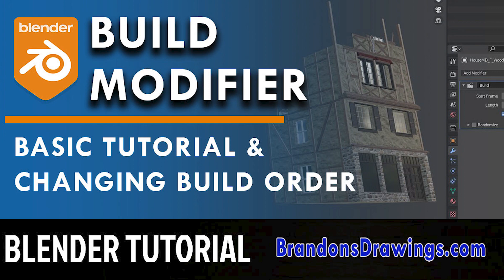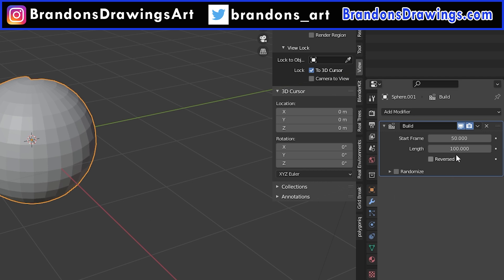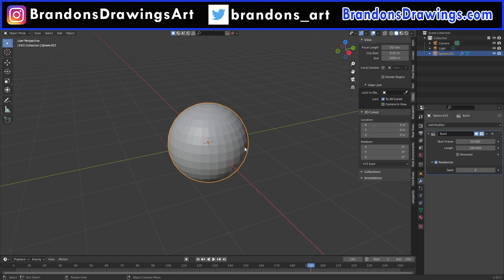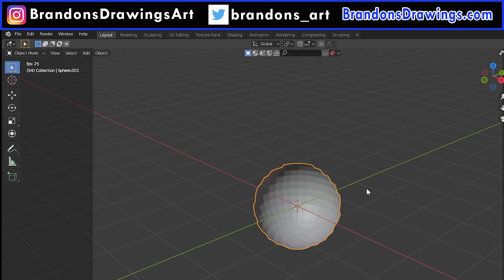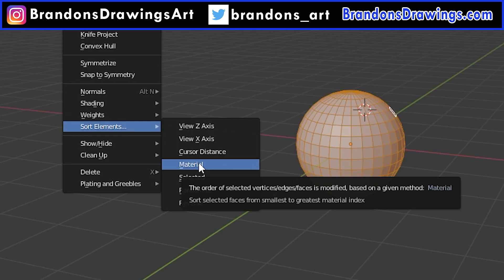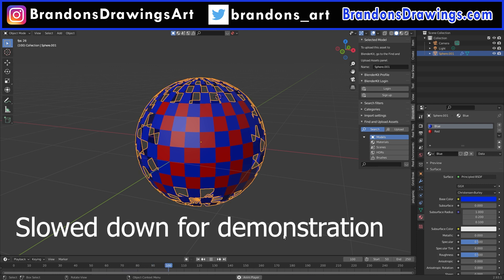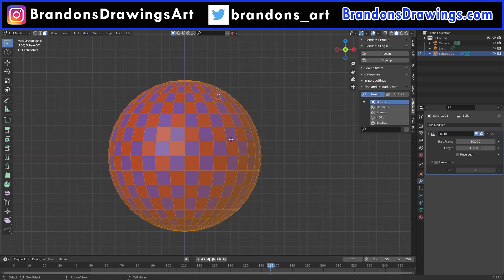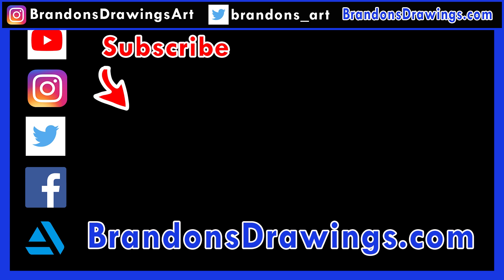Blender Build Modifier Tutorial (And how to change the build order!)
How to Change the Blender Build Modifier Order (AND MORE!)

The Build Modifier in Blender is an animation tool that allows you to build / construct or deconstruct objects in Blender. This Blender tutorial will cover the basics of the Blender Build Modifier and we will specifically focus on changing the build modifier order.

To change the build modifier order you need to use the "sort elements" function. There are several ways you can order elements in Blender and I'll show you how.  I'd love to have you as a subscriber and to connect with you on Instagram!

Timestamps:
0:05 - Introduction
1:52 - Change Build Modifier Order
5:23 - Change Build Modifier Speed